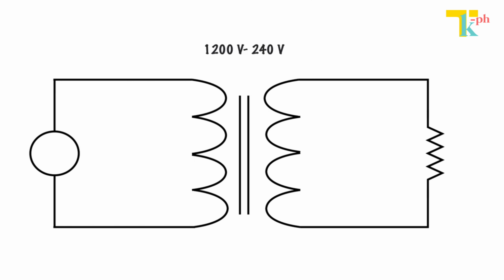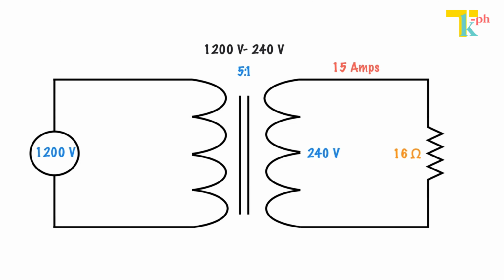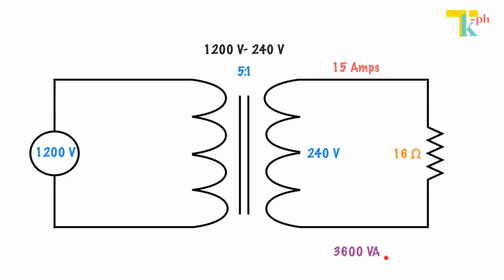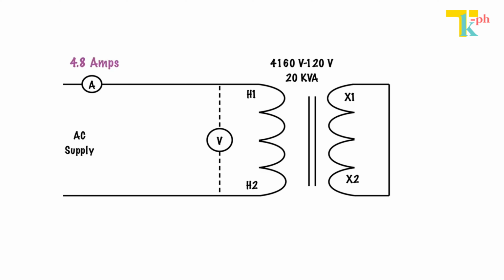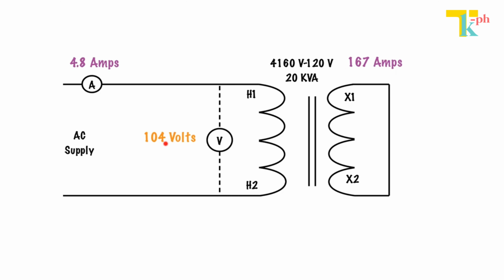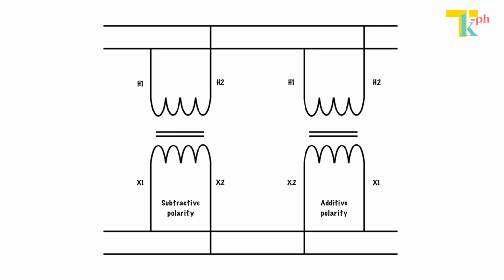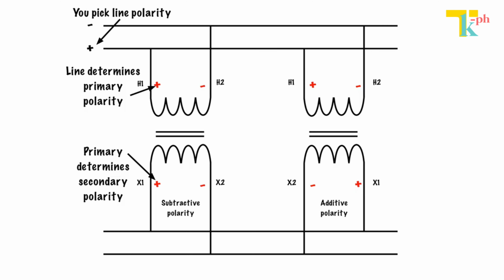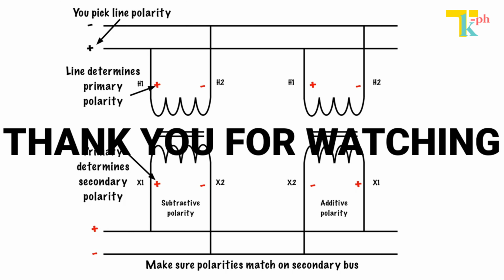Transformer Principle Explain Tutorial